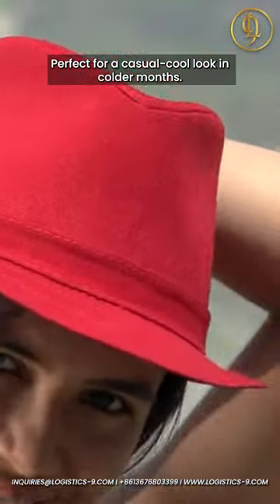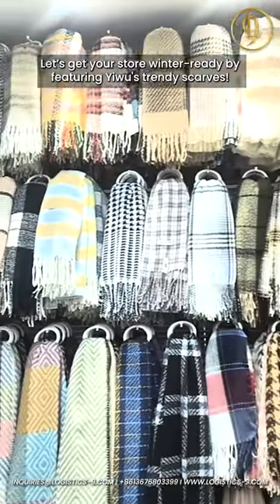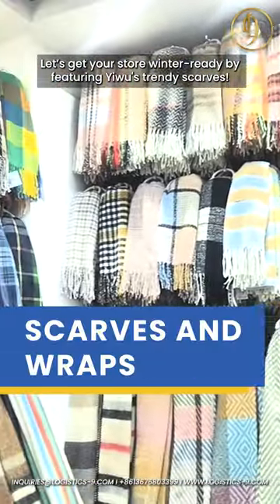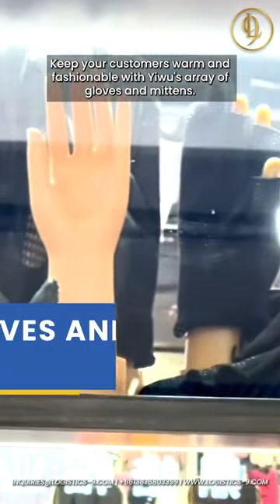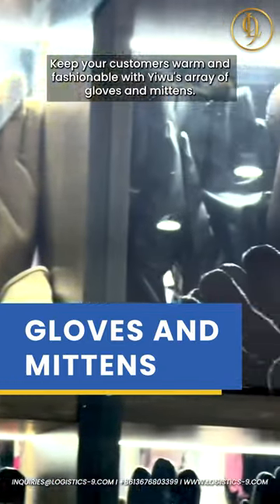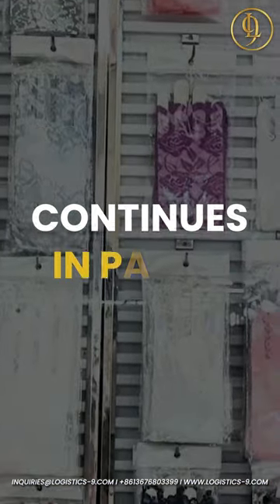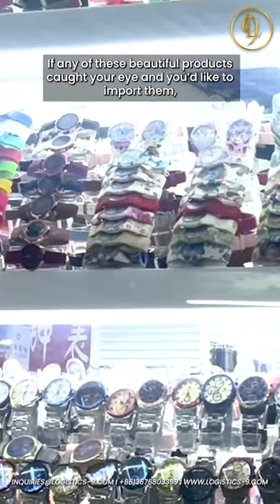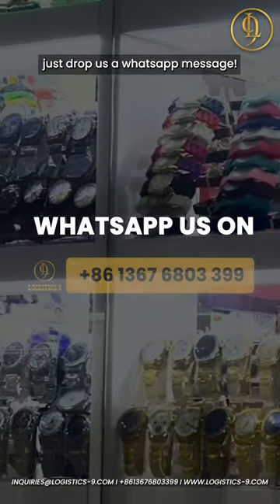Fashion Accessories Pt.2 | Yiwu Market Tour | China Wholesale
We're venturing into the warm and fuzzy world of wholesale beanies, scarves, belts, mittens & gloves at China's popular Yiwu market.We'll also explore a sea of belts to cinch your style and discover cozy mittens & gloves to keep the chill at bay.